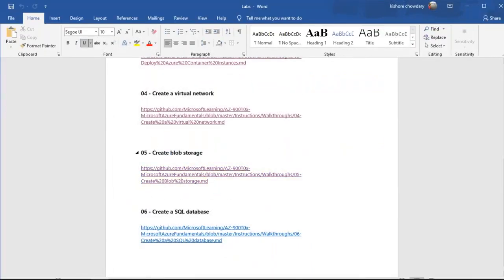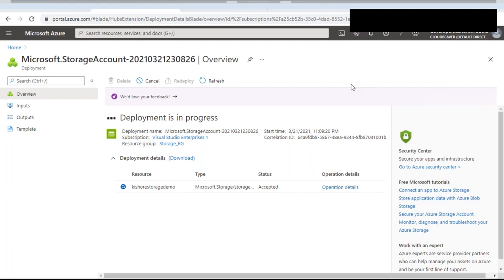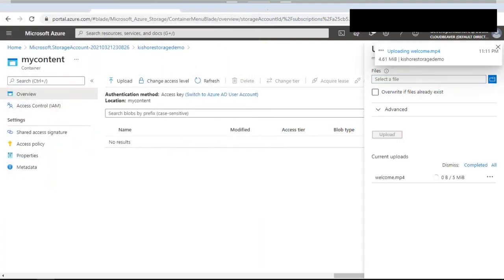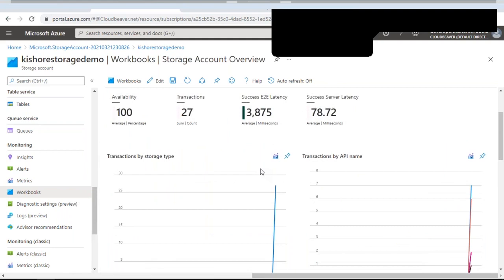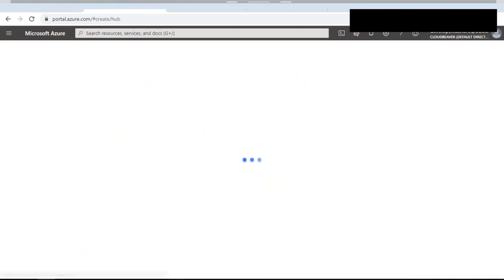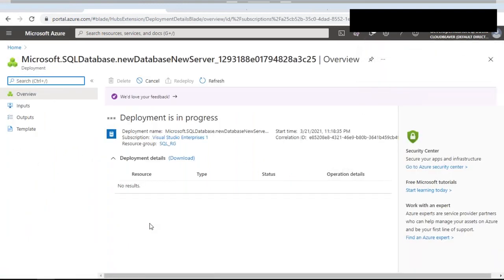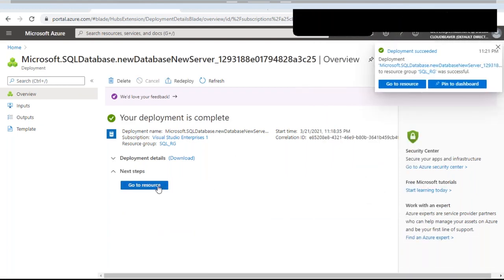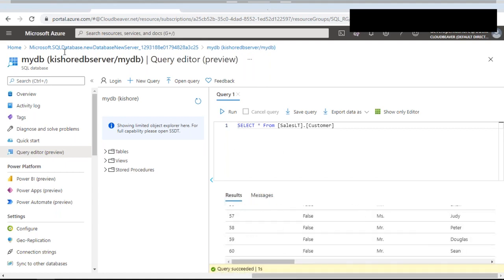Create Blob Storage Account and SQL Database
Create a SQL server Database and QUERY IS THE DB
Create Blob Storage Account
Create a SQL Database